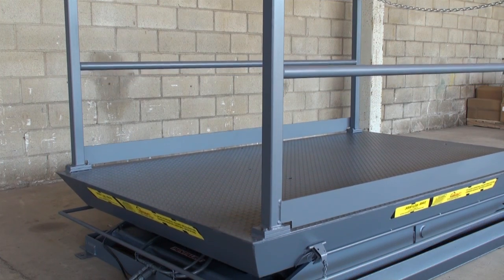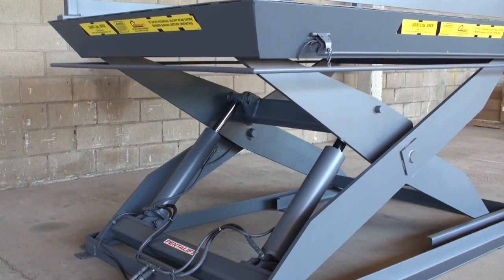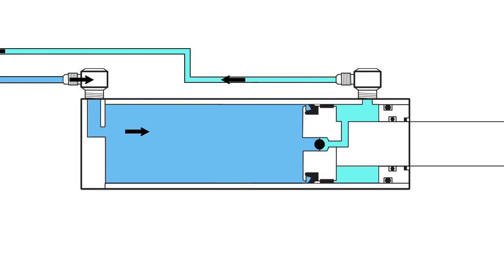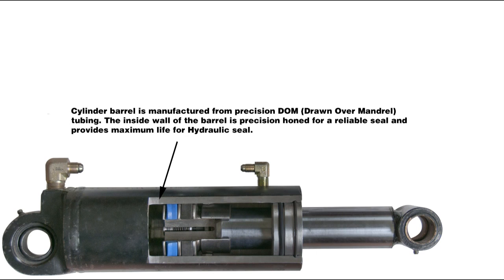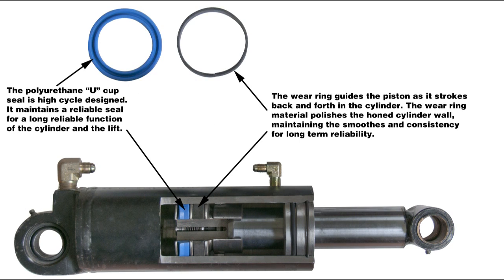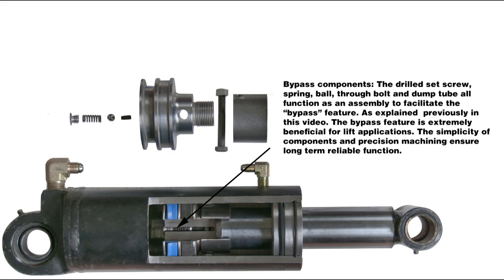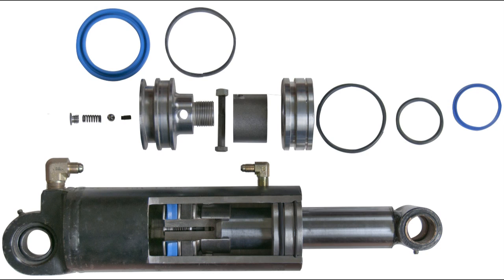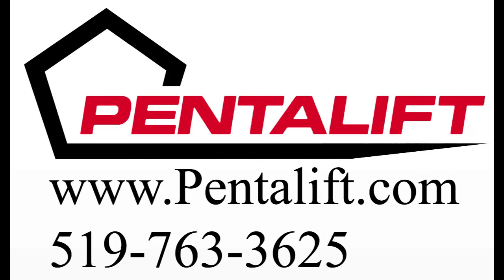Hydraulic Cylinder PentaFlow™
Pentalift's PentaFlow cylinder is completely sealed from the surrounding atmosphere and all components are continuously bathed in fresh oil. Contamination and deterioration of the cylinder cannot occur. When the cylinder reached full extension, the bypass valve opens and allows oil to flow through the piston to the rod side of the cylinder, out the port and back to the reservoir. This prevents the cylinder from dead ending and building high stresses in the cylinder, equipment structure, and hydraulic system. Air in the cylinder is automatically ejected through the bypass valve. The need for manual bleeding which often results in oil spills is eliminated.